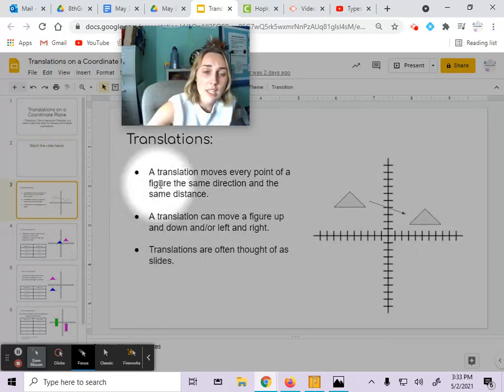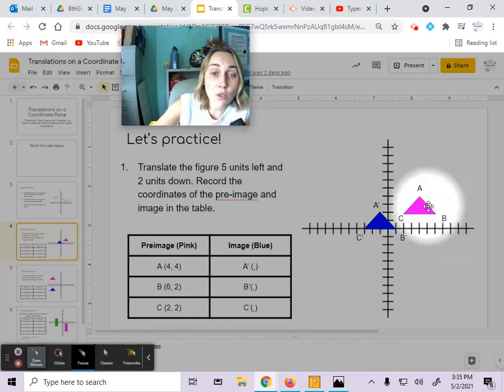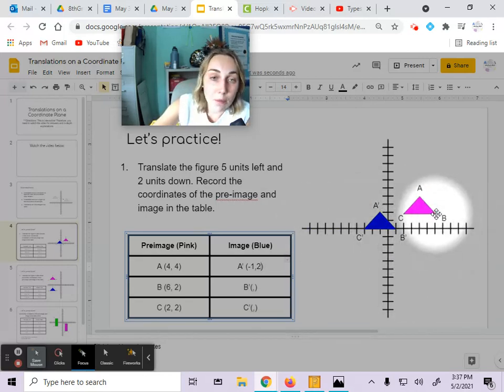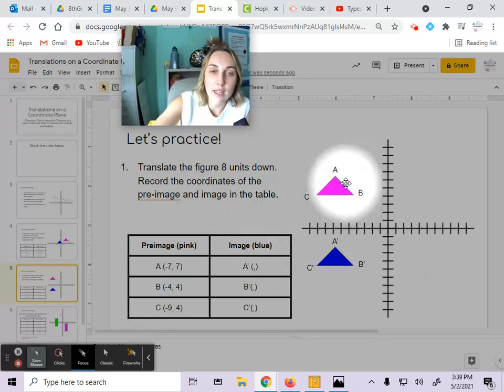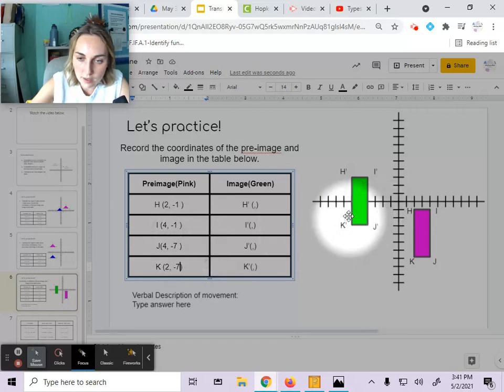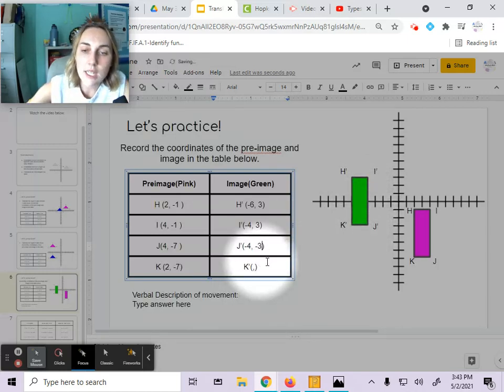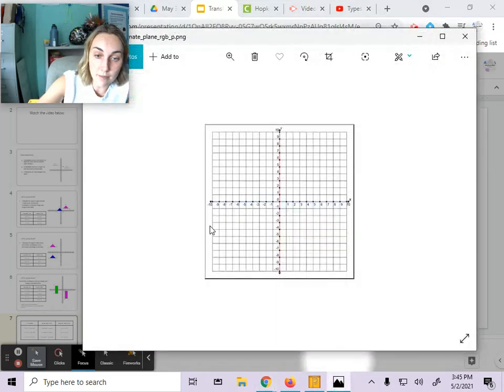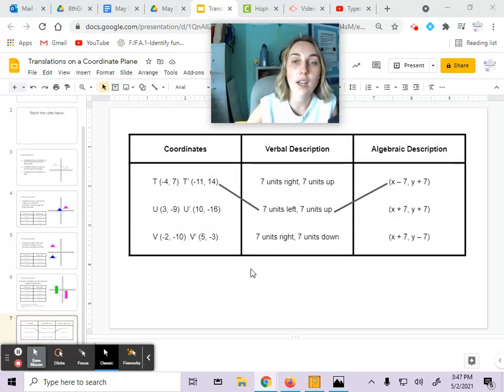Translations on a Coordinate Plane Video